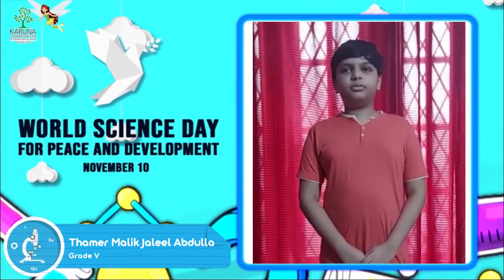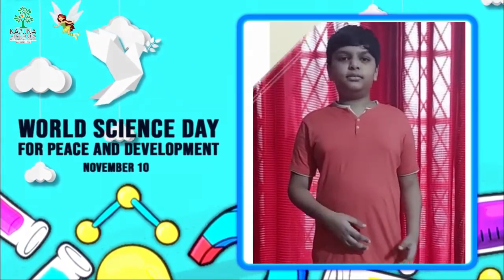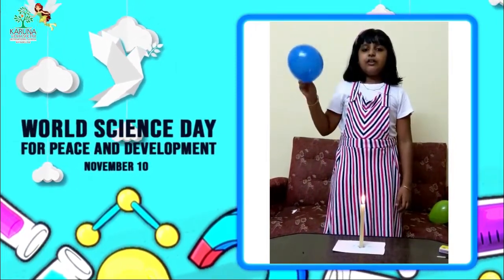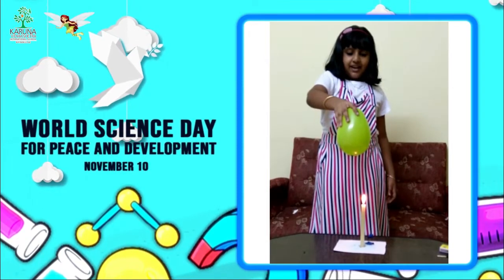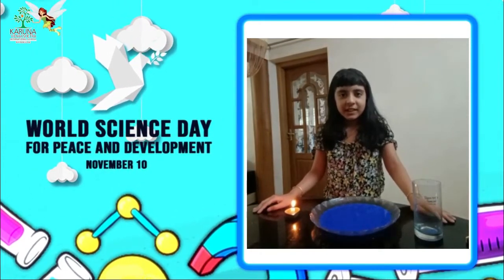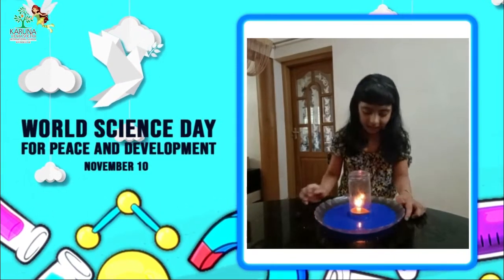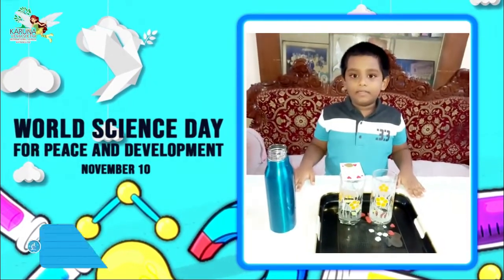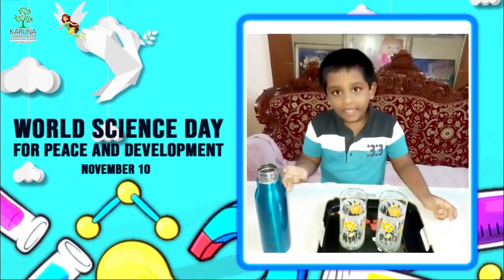WORLD SCIENCE DAY FOR PEACE AND DEVELOPMENT!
“Equipped with his five senses, man explores the universe around him and calls the adventure Science.” Edwin Powell Hubble

Celebrated every 10 November, World Science Day for Peace and Development highlights the significant role of science in society and the need to engage the wider public in debates on emerging scientific issues. It also underlines the importance and relevance of science in our daily lives.

By linking science more closely with society, World Science Day for Peace and Development aims to ensure that citizens are kept informed of developments in science. It also underscores the role scientists play in broadening our understanding of the remarkable, fragile planet we call home and in making our societies more sustainable.

The year 2021 marks the 20th edition of World Science Day for Peace and Development. With climate change becoming a serious threat to the lives of billions of people and the planet, this year’s celebration will highlight the importance of “Building Climate-Ready Communities”.

Our Keen Young Scientists are here with some amazing Science Experiments.

Everything is theoretically impossible until it is done. Happy World Science Day!